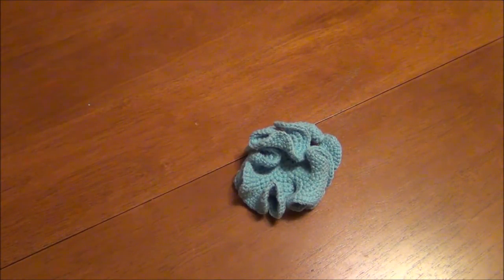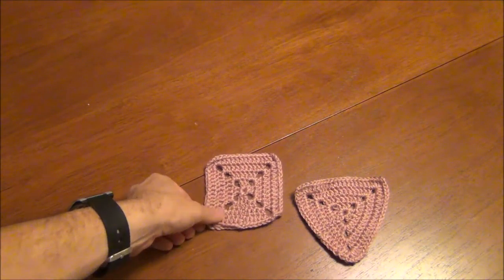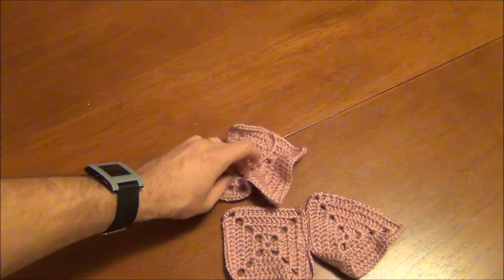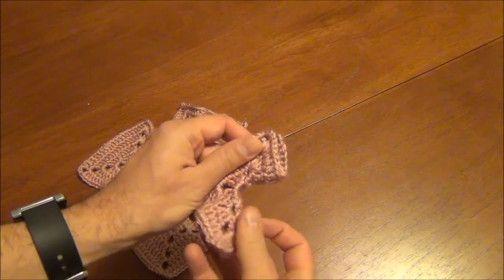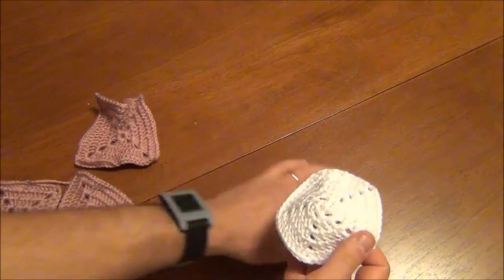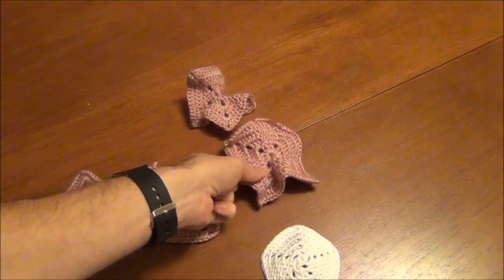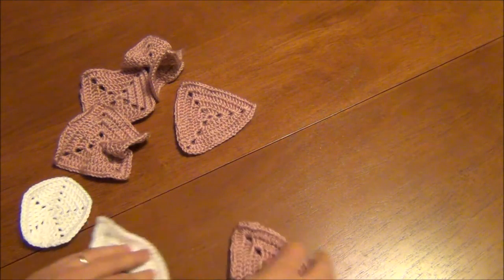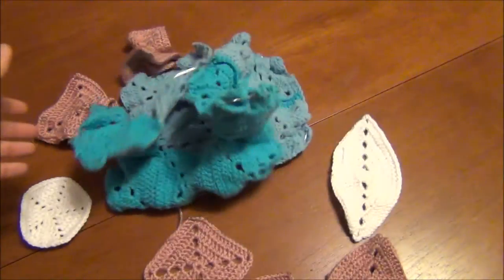Hyperbolic Granny Squares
Visualize hyperbolic geometry using crochet! Simply by increasing the number of stitches in the corner of a granny square, you can create weird floppy hyperbolic polygons and learn some math in the process.